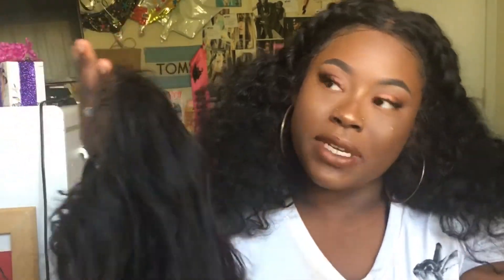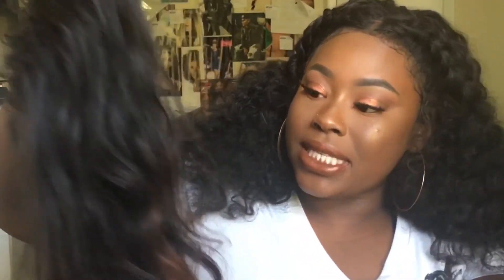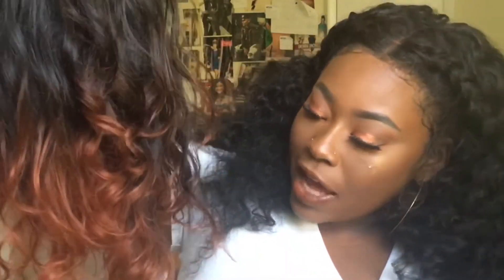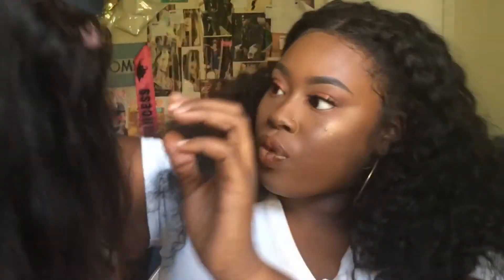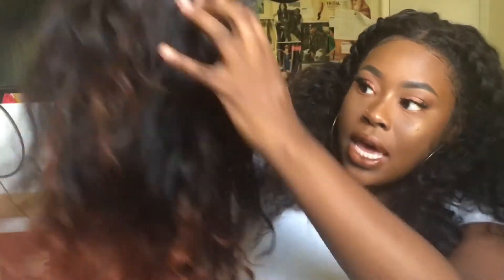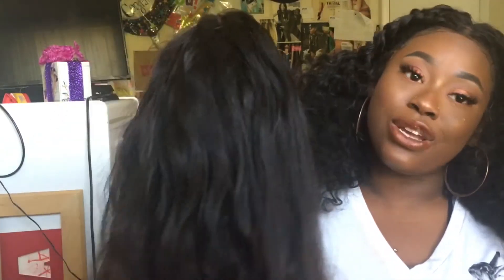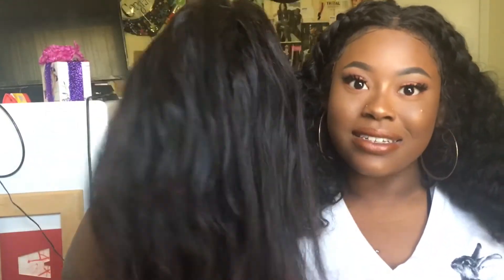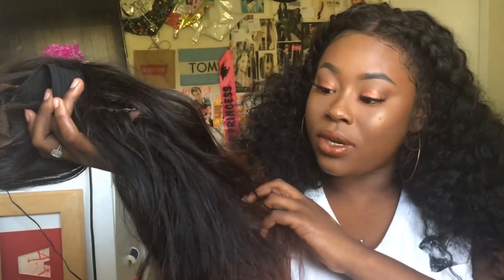lwigs.COM BRAZILIAN BODY WAVE 360 FRONTAL HAIR REVIEW | Beats by Juice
OPEN ME! ❤️❤️❤️❤️❤️❤️
Hey guys! I'm back with another hair review and this hair is from lwigs.com. Please be sure to do your research before purchasing any hair from any online site. However, I will not be linking the store or hair in this box.

Hair Specs -
360 Frontal
Dark Brown lace
22 inches of Brazilian body wave